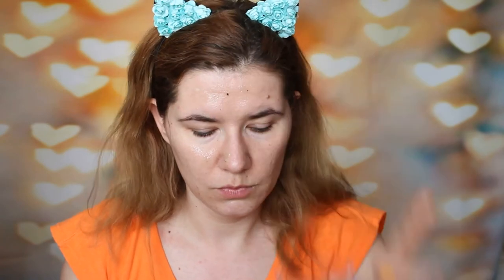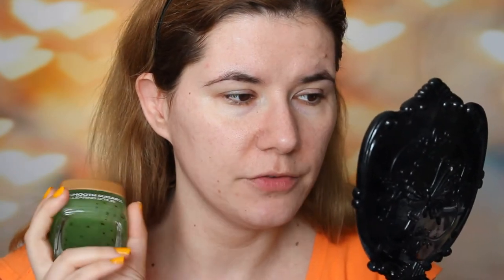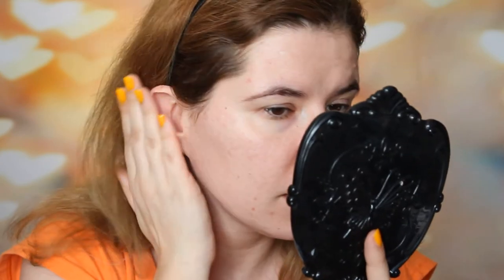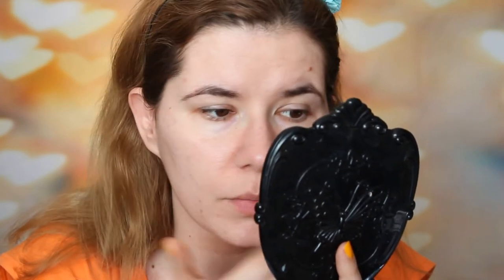Purify & Unclog Face Scrub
Svenska/Swedish